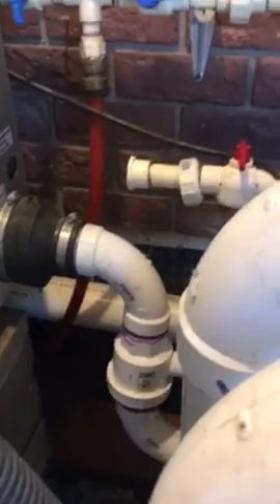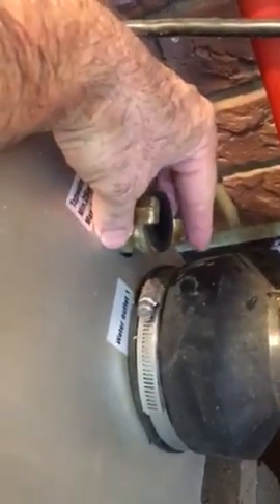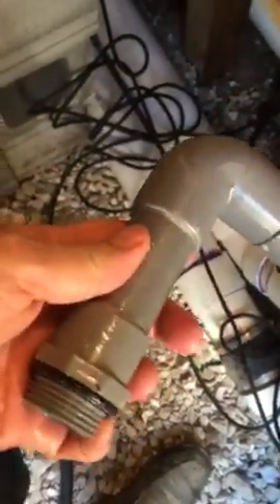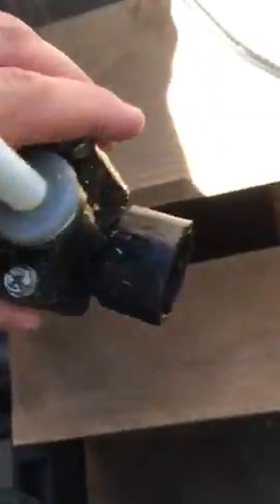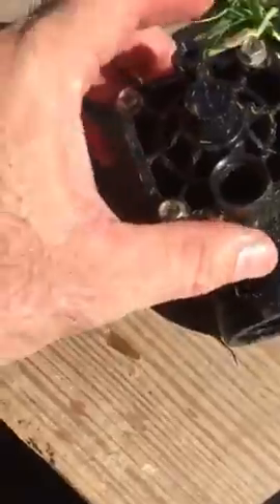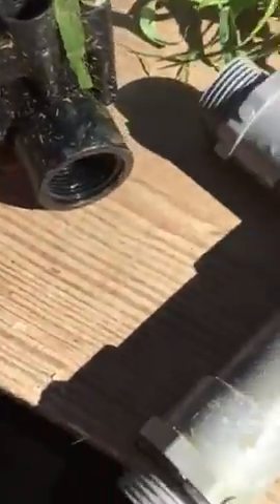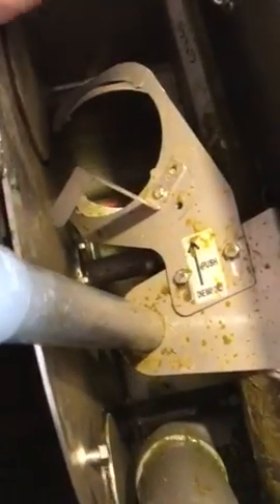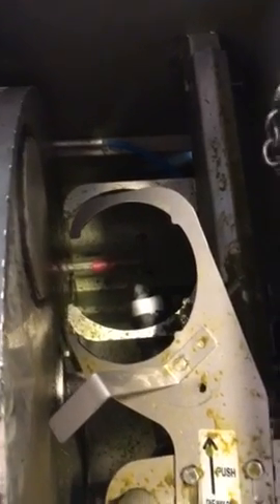Blue Eco RDF--check for underwater water leak (part 2)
This is part two. please see part one first, with the following description:

It is possible that water may continually leak under pressure inside the Blue Eco RDF and since the location of the leak is under water when the unit is operating, it is not possible to detect the leak unless you do the following test and simple repair which is described in this video and in part two.